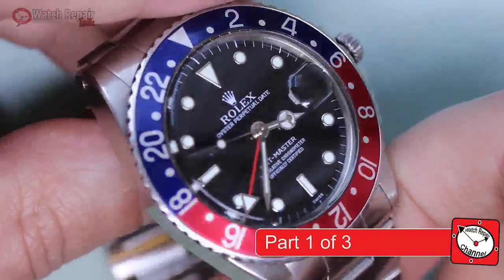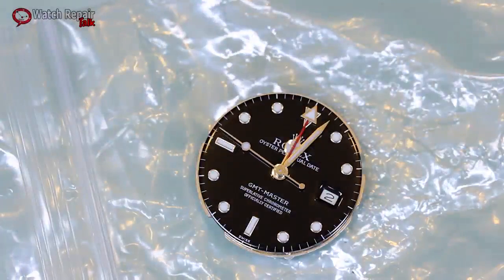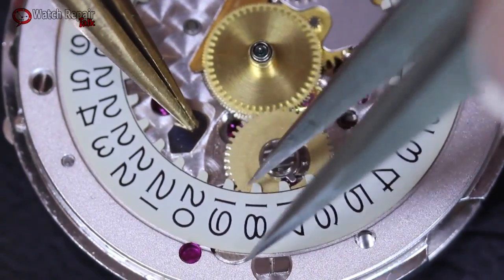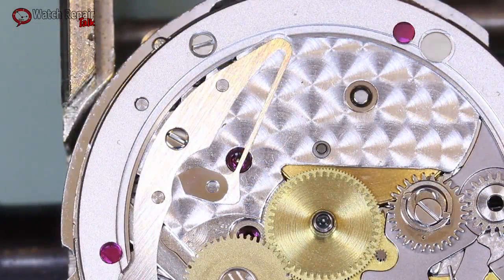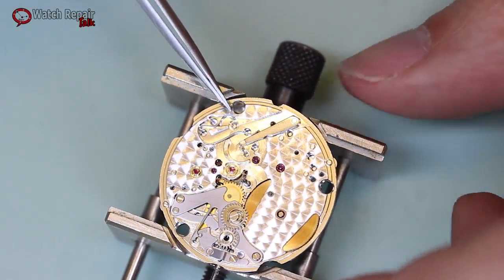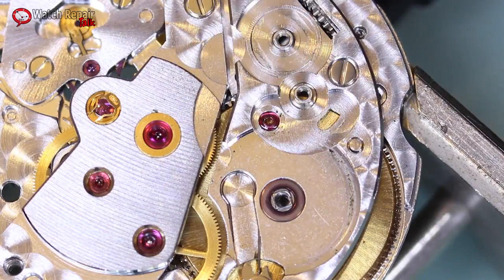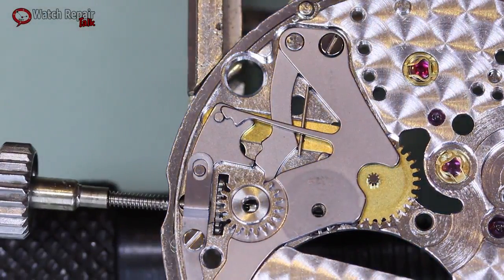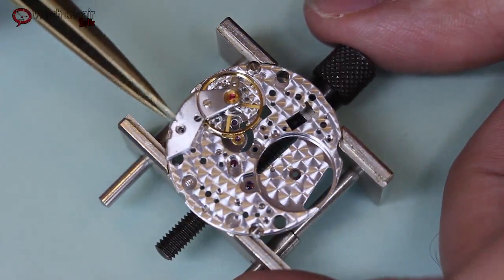Part 1 of 3. Rolex 3075 GMT Master full strip down service - Watch Repair Tutorial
Full HD Video Lessons streamed to your PC/MAC, Phone or Tablet

Watch repairs and services in the UK